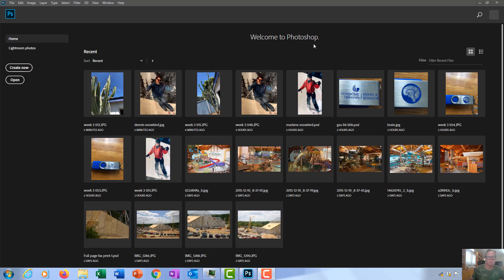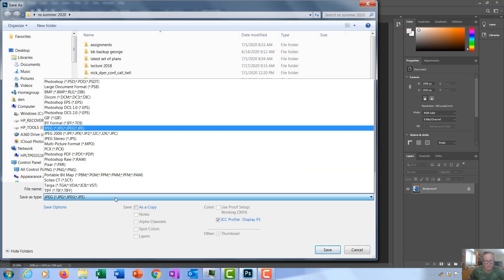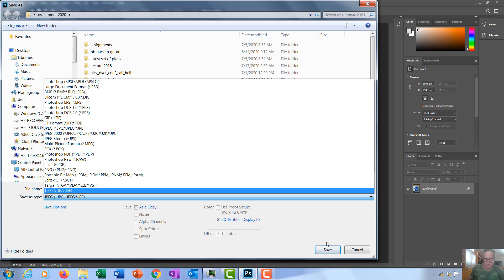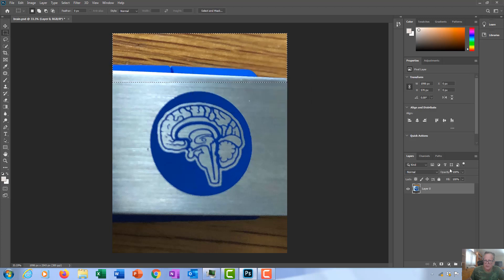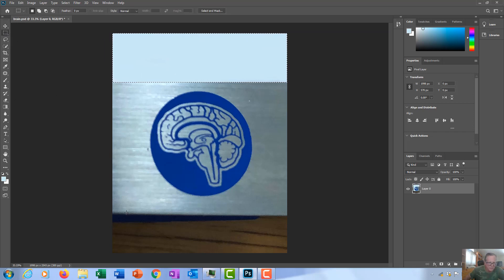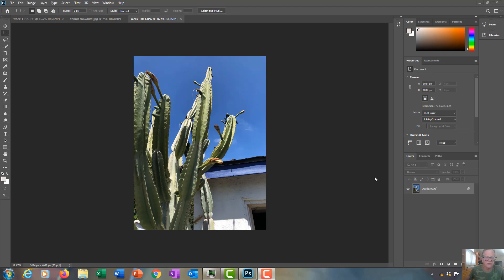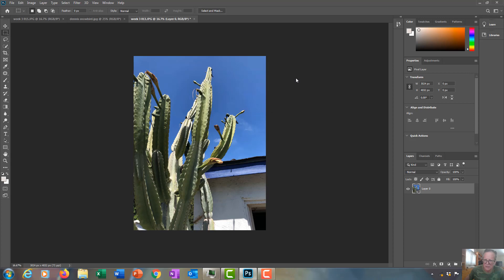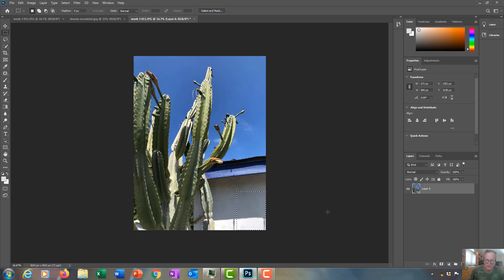photoshop 2020 content aware fill paint dropper tool size of tool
photoshop 2020 part 2